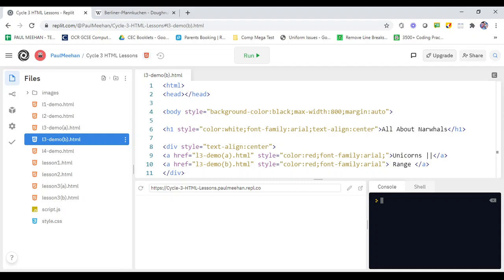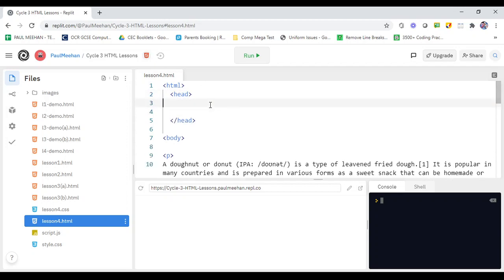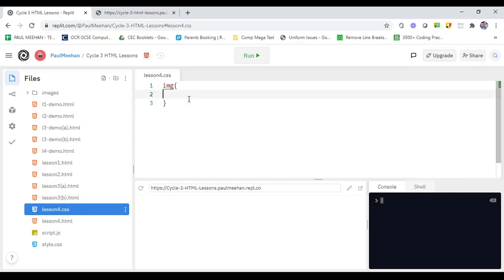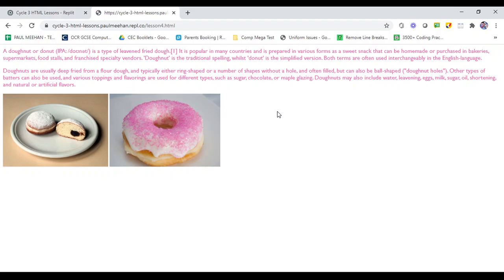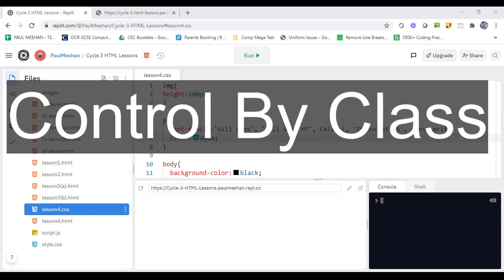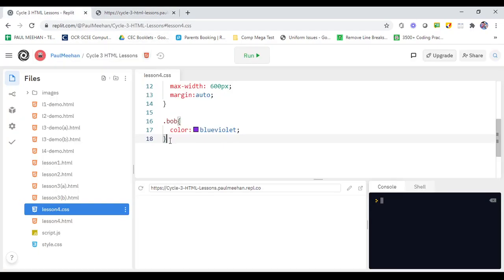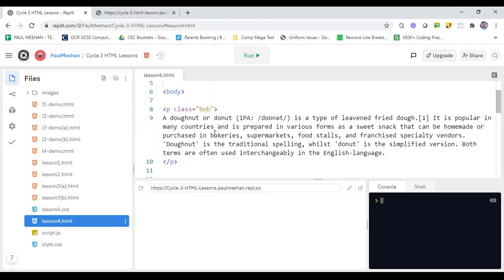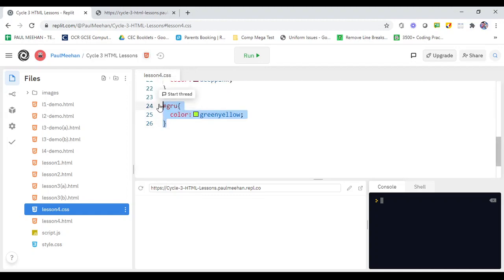Y8 CY3 W4